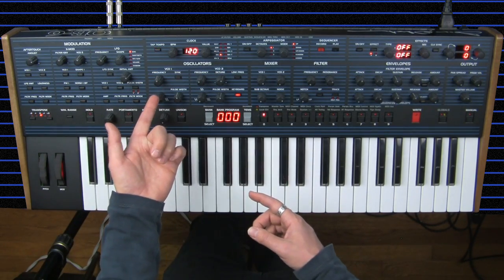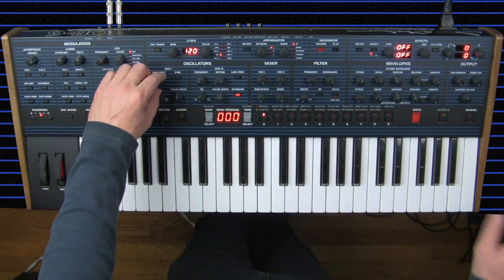01-The DSI/Oberheim OB-6: Part 1- The Oscillators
Here is a demonstration of the sound and functionality of the oscillators present on the Dave Smith Instruments Tom Oberheim OB-6.
Support more synthesizer demonstration!